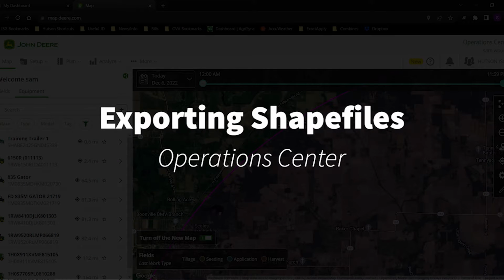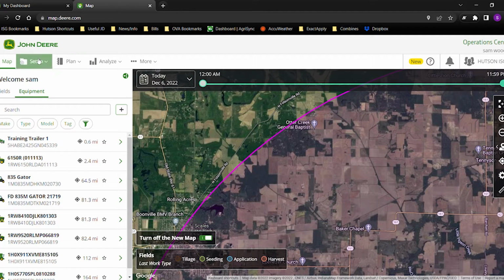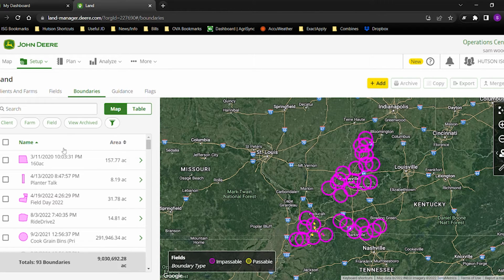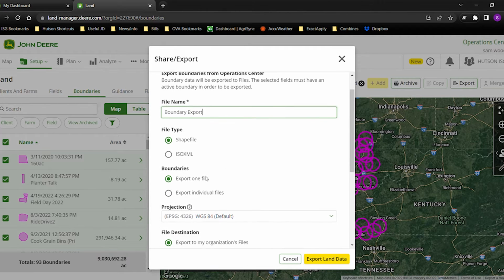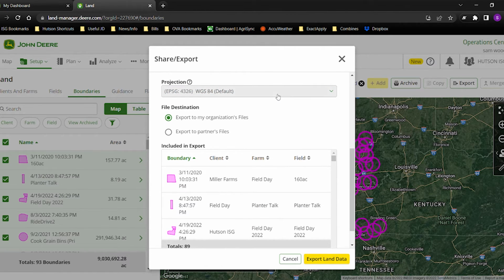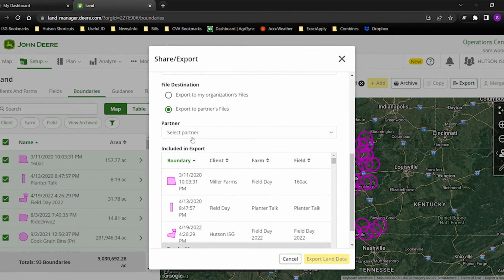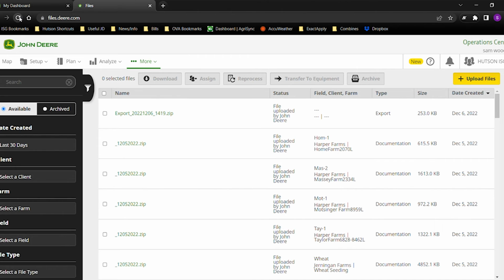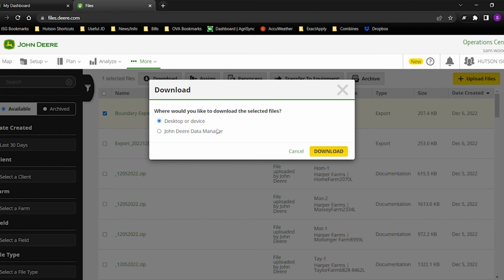Exporting Shapefiles - Operations Center